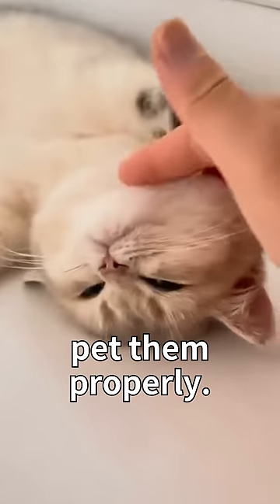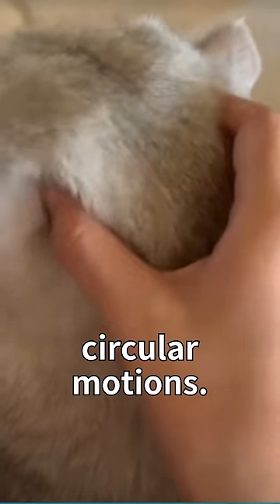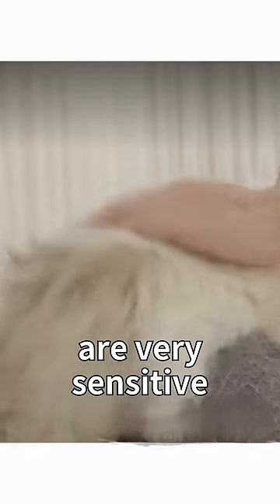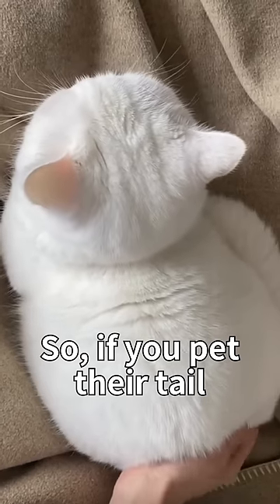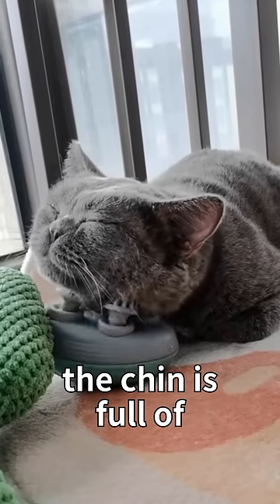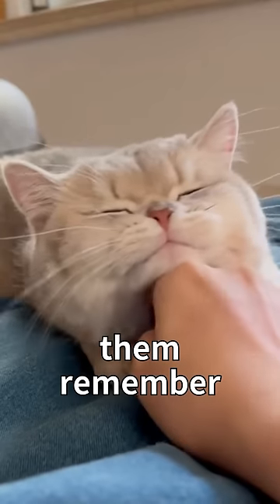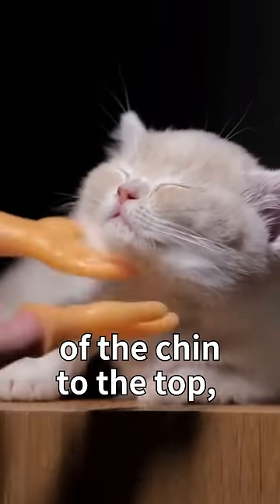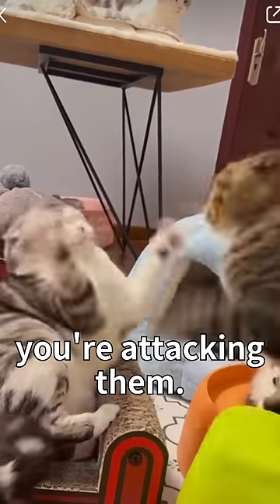Cats'll Love You Crazily🔥3 Petting Tips